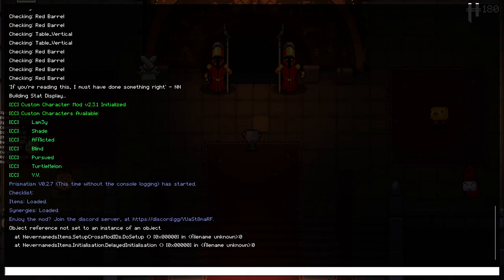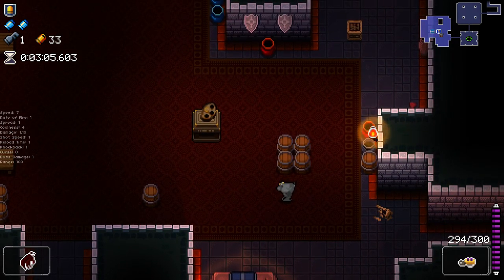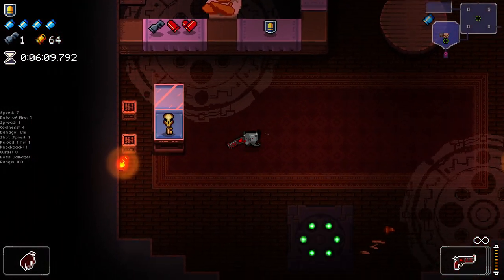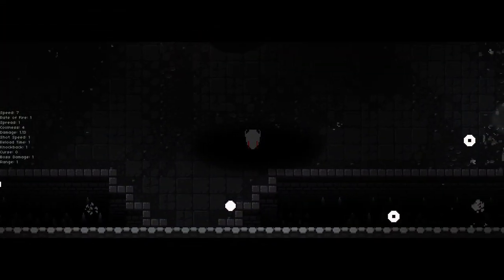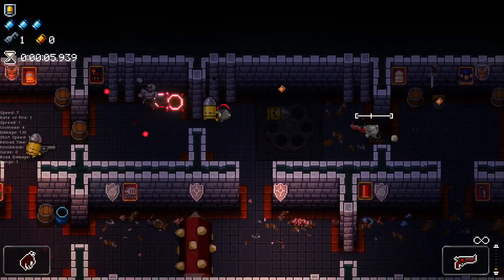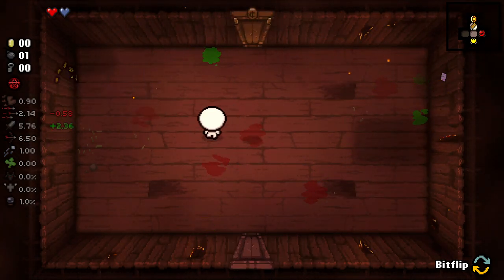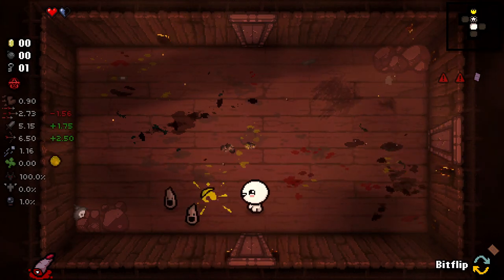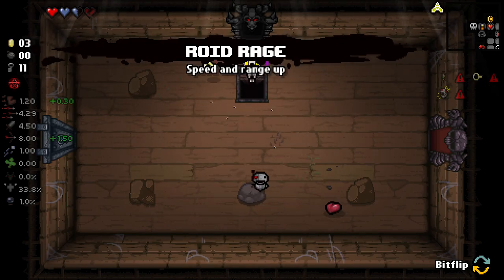SHADE RAGE (ft.Nevernamed!) - Let's Play Mega Modded Enter the Gungeon Mod - Part 44